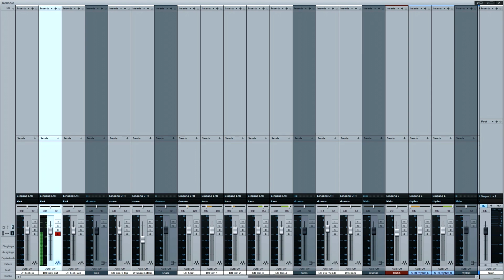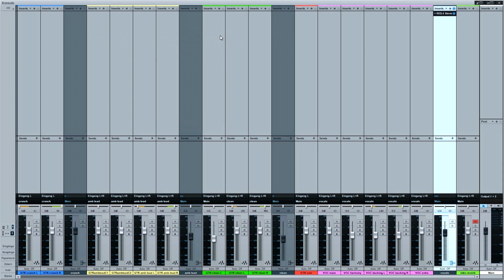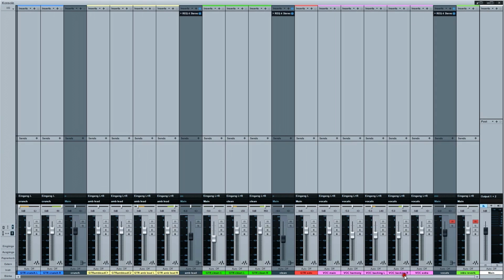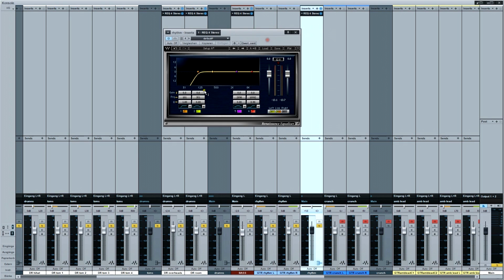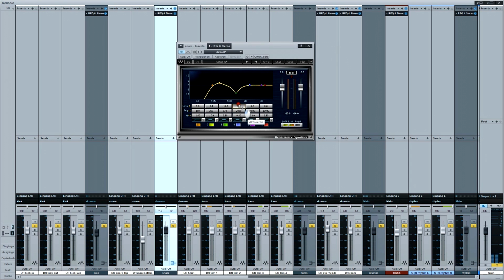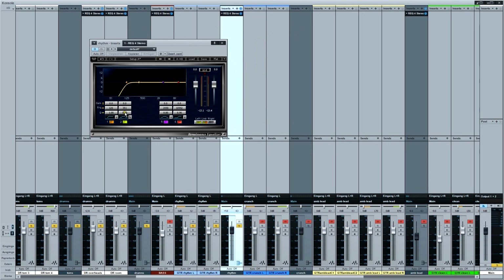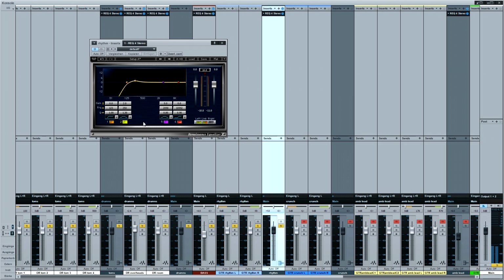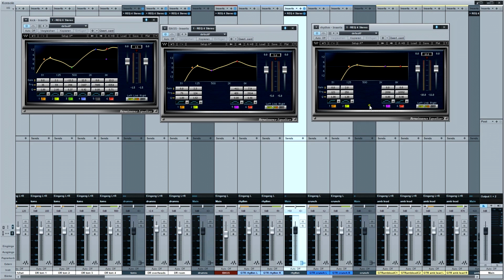How to Mix dat Lo End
after a long time another tutorial. this time about how to mix the low end. hope it helps.